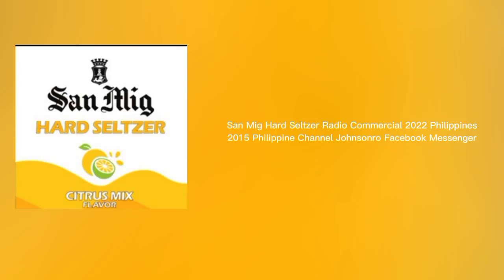San Mig Hard Seltzer Radio Ad 2H 2022 30s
DRINK Responsibly